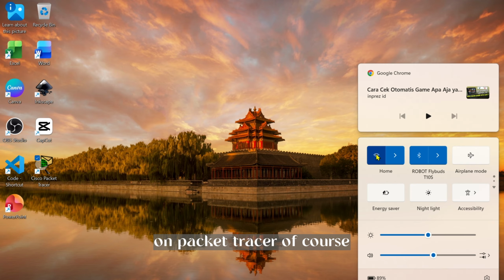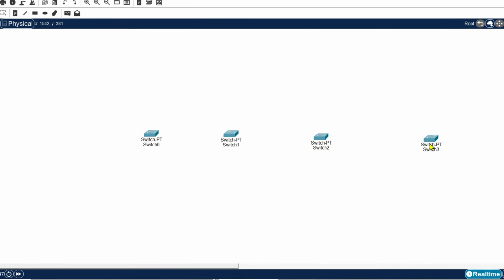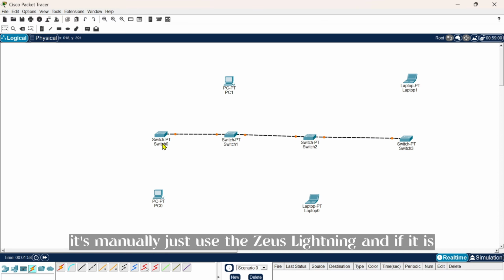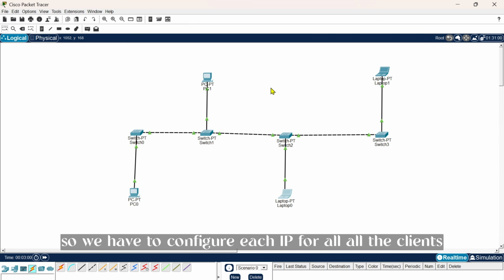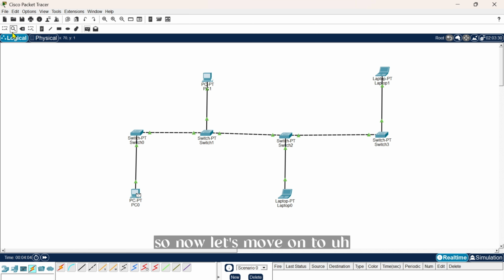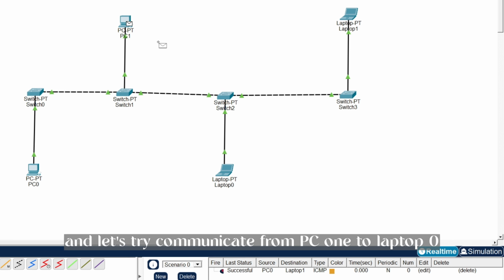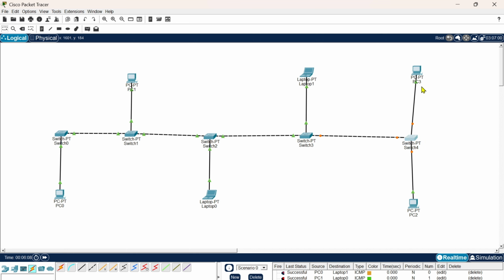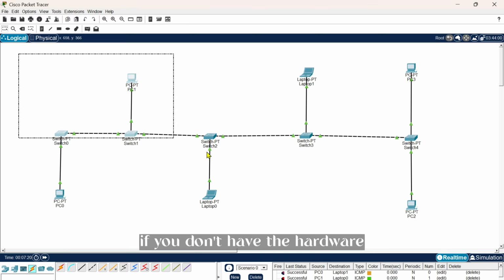How to Make BusTopology (Cisco Packet Tracer)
A bus topology is a network setup where all devices connect to a single central cable, called a bus or backbone, using data broadcasting and electronic terminators at both ends.

________credit________
Voice Over: Azriel